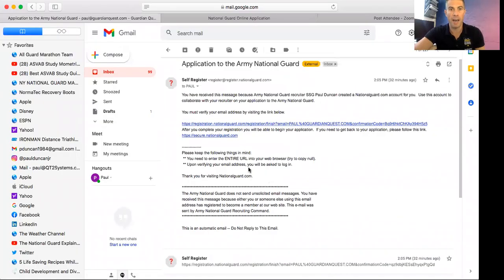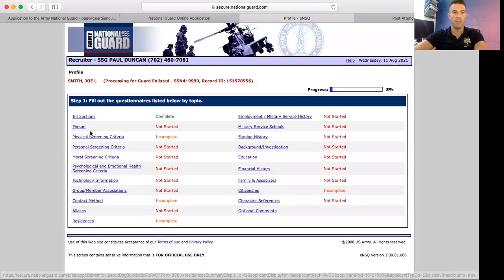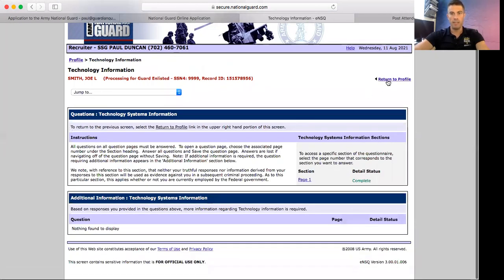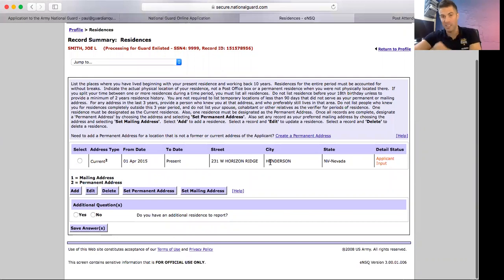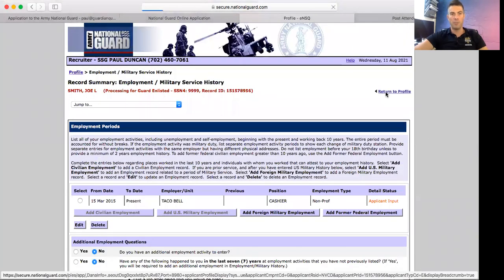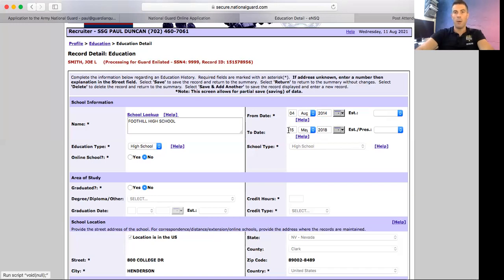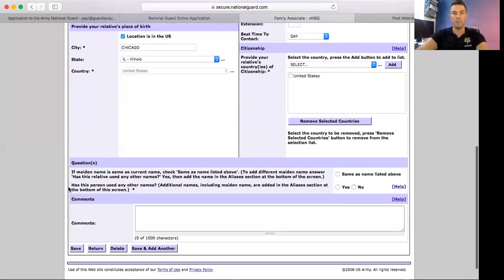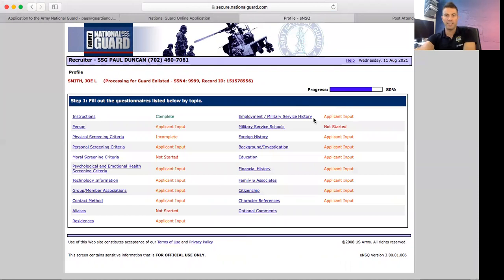National Guard Online ACE instructions - Filling Out your Application